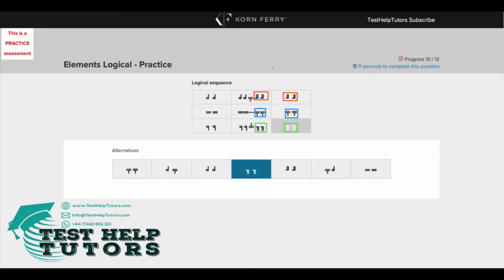TalentQ Korn Ferry Elements Logical Practise Question 10 - Non-Verbal Reasoning Psychometric Test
Explanations and answer to TalentQ Korn Ferry Elements Logical - Practise test question 10. Non-verbal reasoning psychometric test.

Also if you have any specific questions you are stuck on feel free to send it to us and we will show you our worked solutions. Chances are if you're struggling on a question then others will also be struggling.